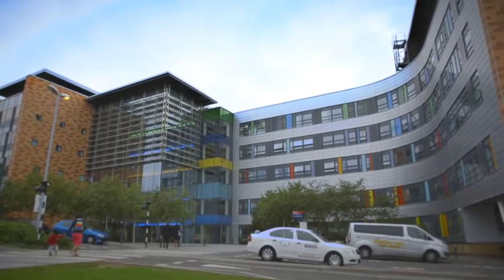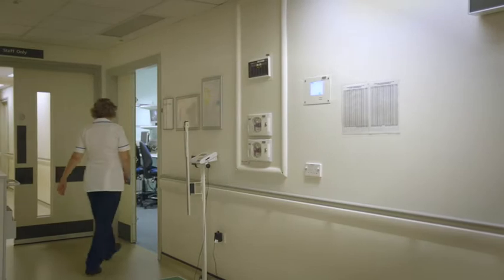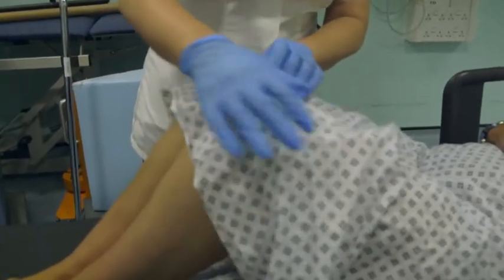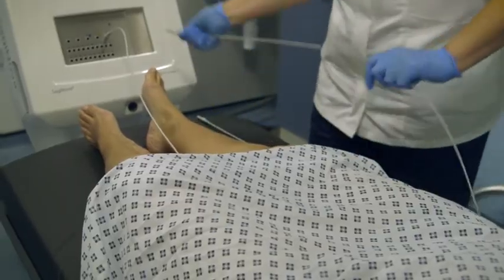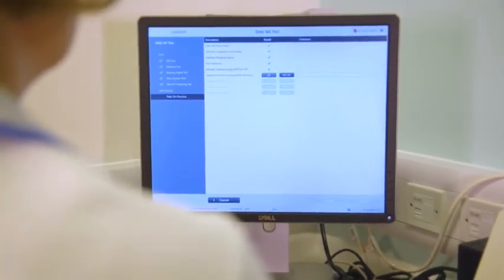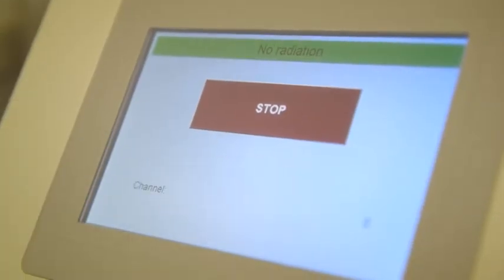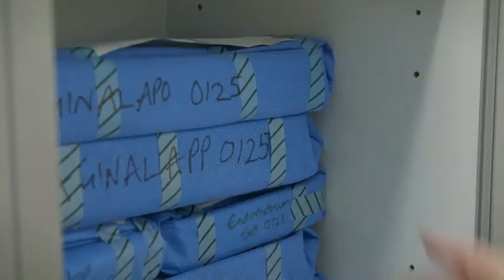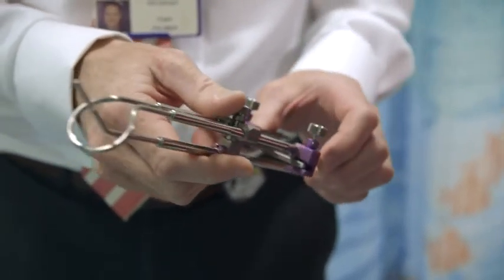Eckert & Ziegler BEBIG: NHS Portsmouth speaks about HDR brachytherapy with SagiNova®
The Queen Alexandra Hospital (NHS Portsmouth) has been using Eckert & Ziegler BEBIG afterloaders since 2009. In this film, they speak about their experiences with our SagiNova® HDR afterloader and what they particularly like about the system.